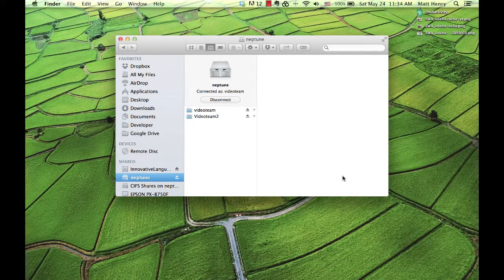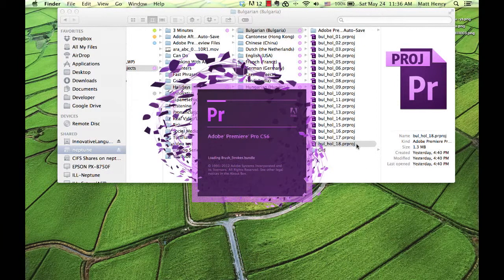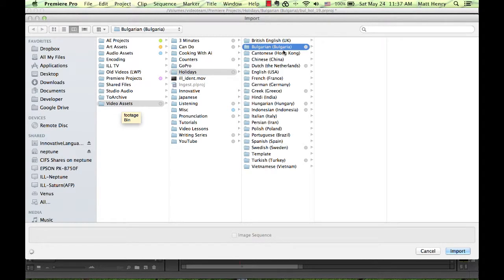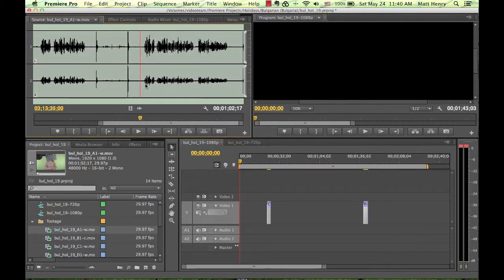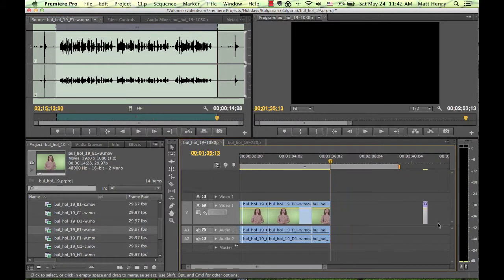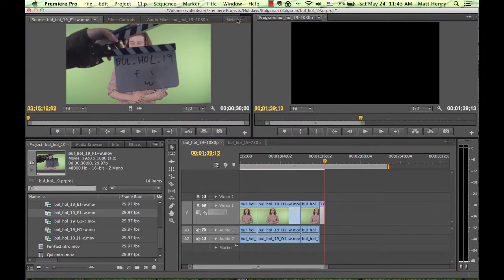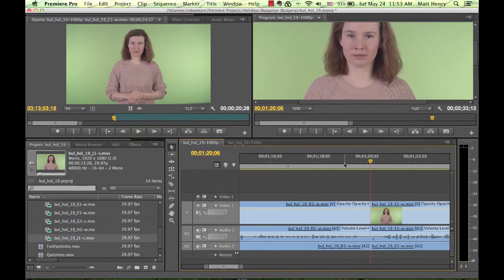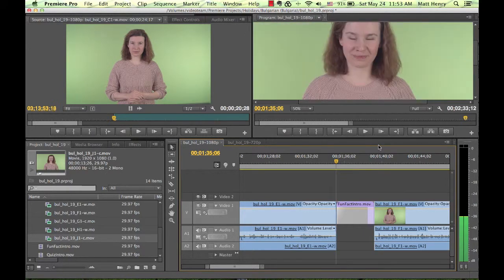Holiday Lessons - Edit Video